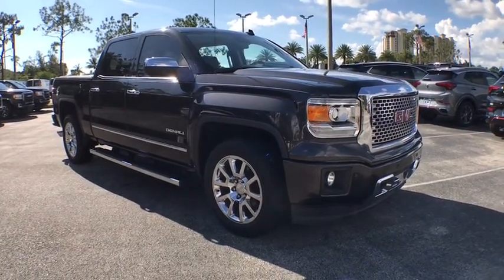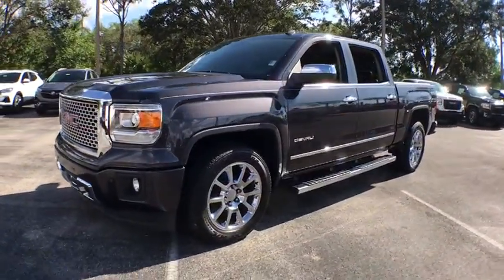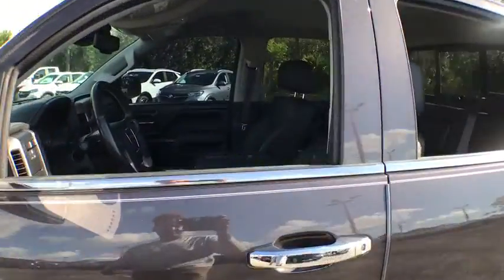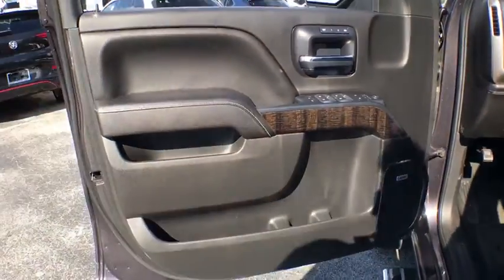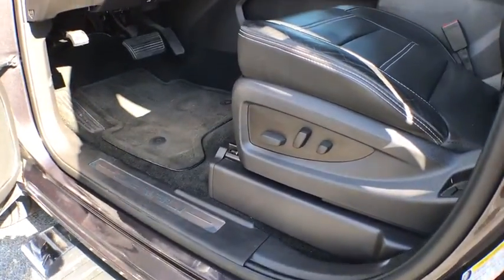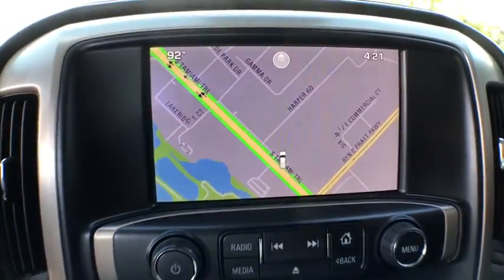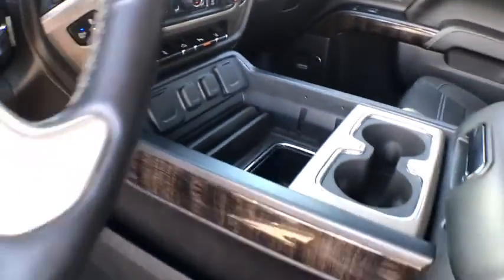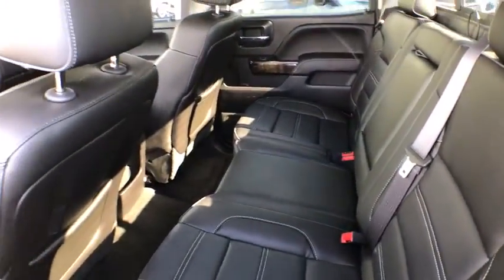2014 GMC Sierra_1500 Fort Myers FL U15926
Quicksilver Metallic Used 2014 GMC Sierra_1500 available in Fort Meyers, Florida at Dixie Buick, GMC.

NO DEALER FEE ONE OWNER CLEAN CAR FAX/ NO ACCIDENTS BLUETOOTH/ HANDS FREE CELL PHONE REAR BACK UP CAMERA LOCAL TRADE RECENT TRADE 6-Speed Automatic Electronic with Overdrive 7 Speakers ABS brakes Alloy wheels Automatic temperature control Bluetooth For Phone Bose Speaker System Brake assist Color-Keyed Carpeting Floor Covering Compass Deep-Tinted Glass Delay-off headlights Driver door bin Driver vanity mirror Dual front impact airbags Dual front side impact airbags Dual-Zone Automatic Climate Control Electronic Stability Control Emergency communication system: OnStar Directions & Connections Front fog lights Front reading lights Fully automatic headlights Garage door transmitter: HomeLink Heated door mirrors Heated Steering Wheel Leather Wrapped Steering Wheel Low tire pressure warning Memory seat Occupant sensing airbag OnStar 6 Months Directions & Connections Plan Outside temperature display Overhead console Panic alarm Passenger vanity mirror Power door mirrors Power driver seat Power steering Power windows Radio: AM/FM Stereo w/8 Diagonal Color Touch Nav. Rear step bumper Remote Keyless Entry Security system SiriusXM Satellite & HD Radio Speed control Steering Wheel Audio Controls Steering wheel mounted audio controls Tilt steering wheel Trailering Equipment Trip computer Universal Home Remote Variably intermittent wipers. 2014 GMC Sierra 1500 Denali EcoTec3 5.3L V8 Flex Fuel RWD 6-Speed Automatic Electronic with Overdrive Iridium MetallicbrbrRecent Arrival!brbrWe have been serving the community since 1934! We have a well trained award winning sales and service team ready to make your experience a great one! Well stocked inventory of both New and quality Preowned Cars Trucks and SUVs Certified Technicians in an up to date service facility We know your time is valuable. We are sure you will find our site a fast and convenient way to research and find a vehicle thats right for you.